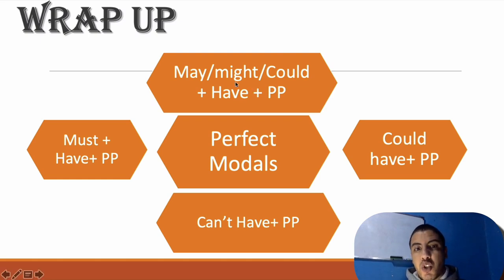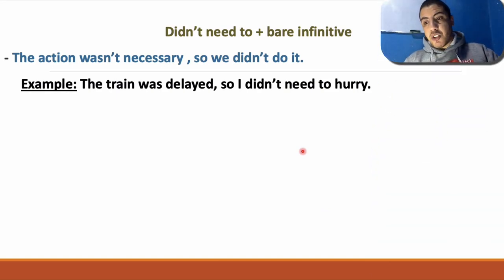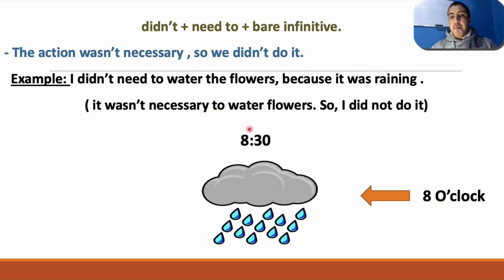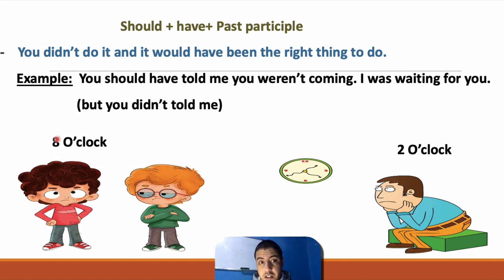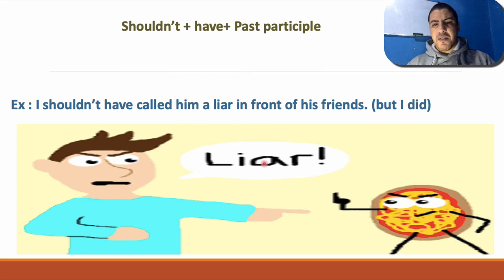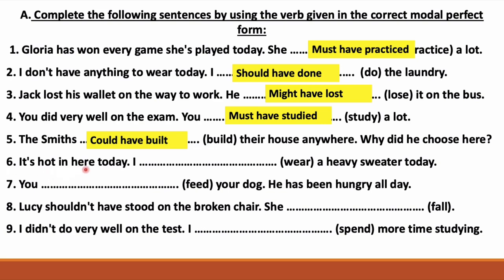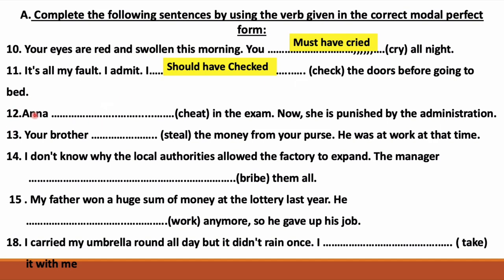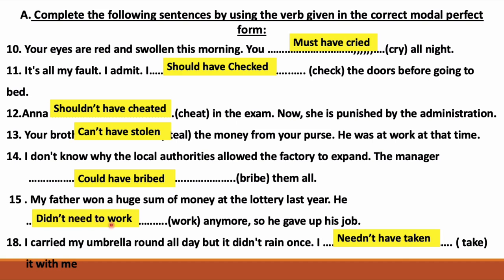Modal Perfects ( 2nd BAC ) PART 2 WITH EXERCISES (Perfect Modals) دروس الانجليزية الثانية باكالوريا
This is the link of part 1

This is the SECOND part of a lesson in which I explained other Perfect modals.
For any questions, write them in the comments' section.
دروس الانجليزية الثانية باكالوريا
Modal Perfects ( 2nd Bac) Perfect Modals PART 2
Modals in The past
Past Modals